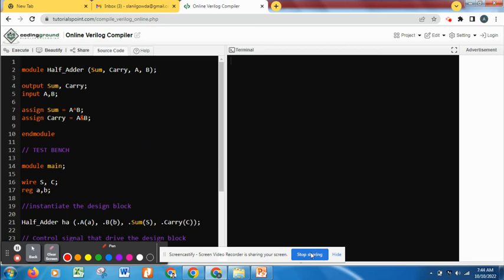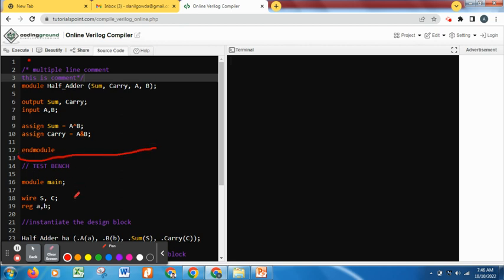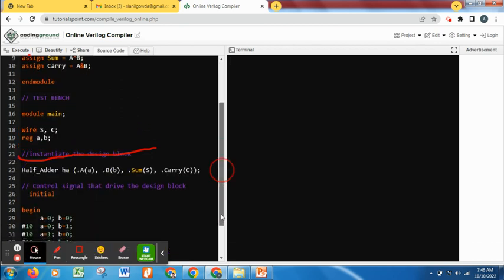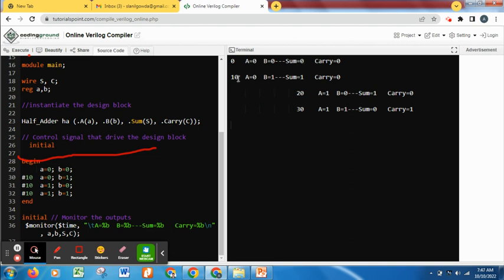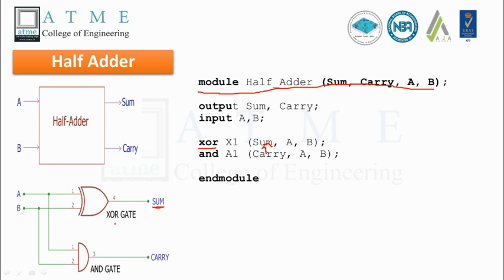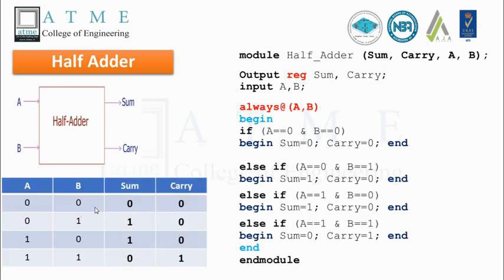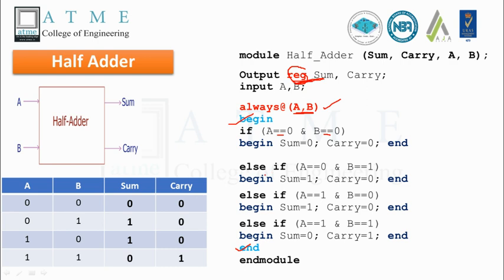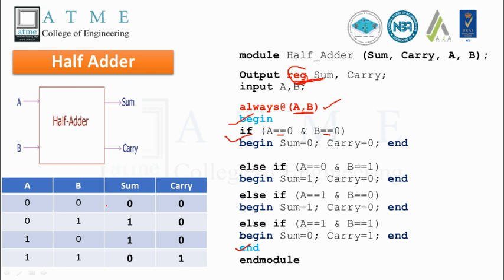Half Adder Beh Gate